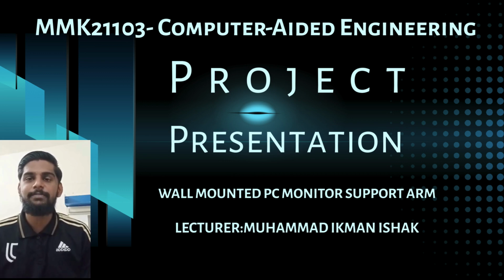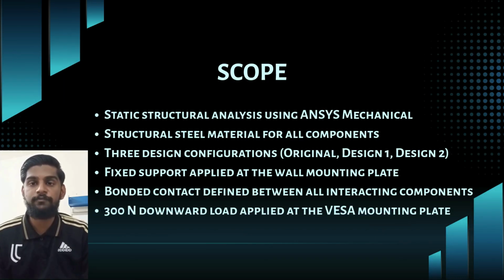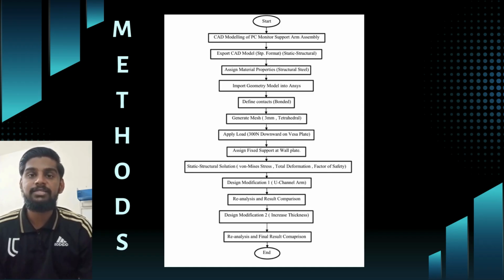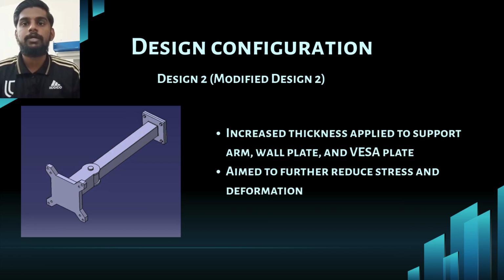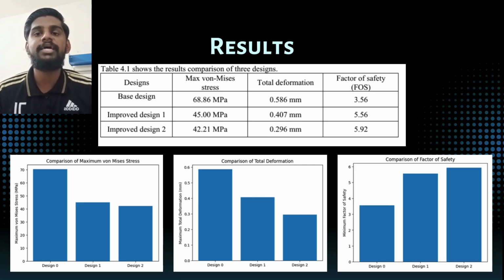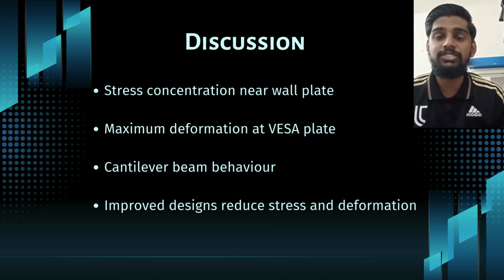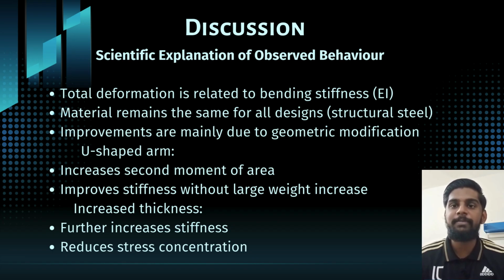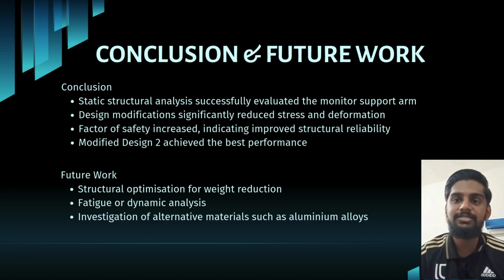PROJECT PRESENTATION KARTIK GANESAN UR6521002